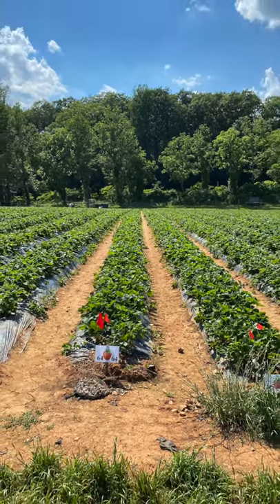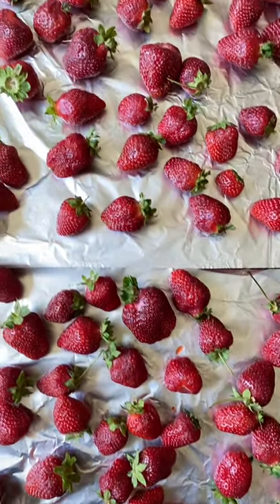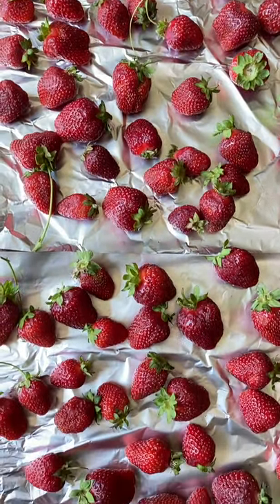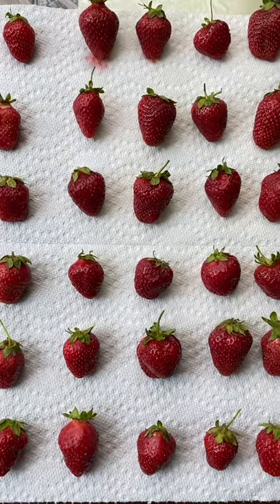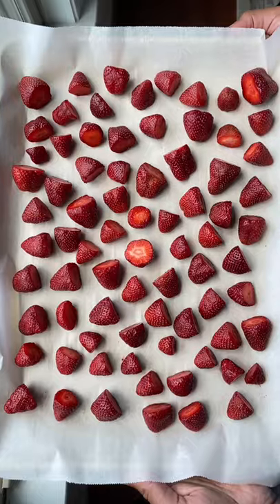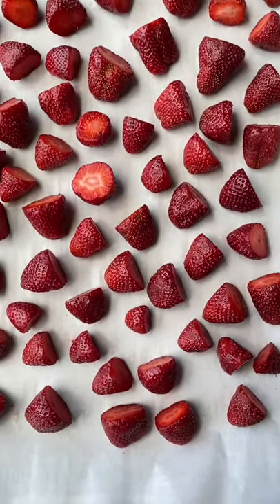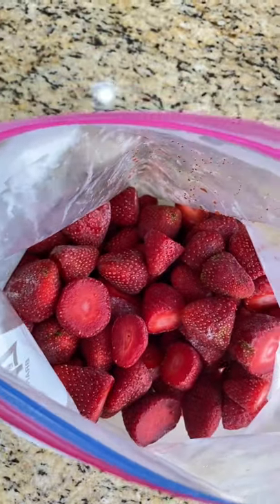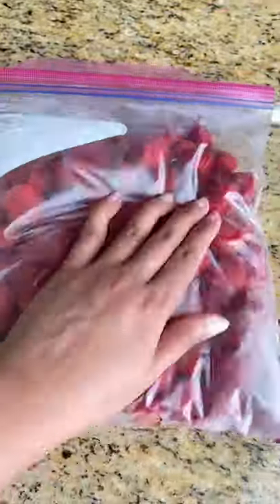How to freeze fresh strawberries correctly (simpler and easier than you think)